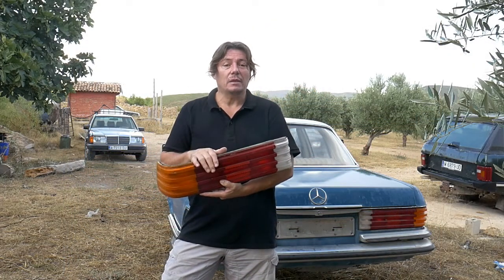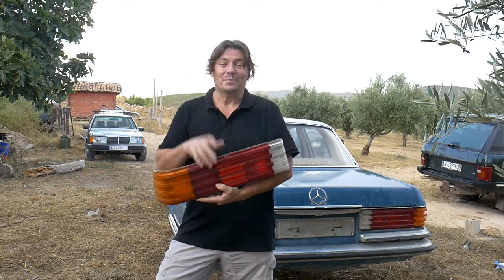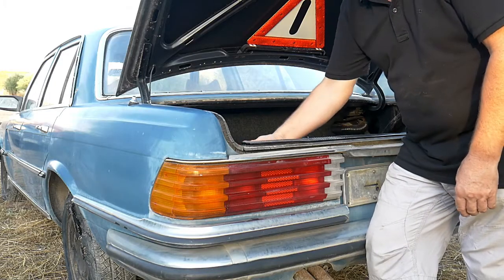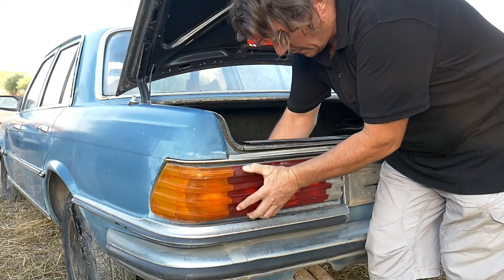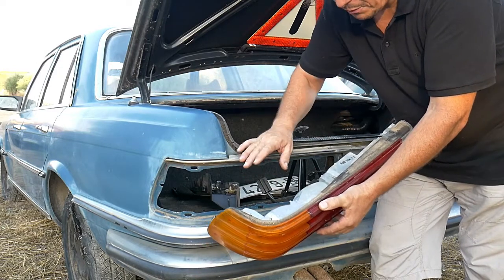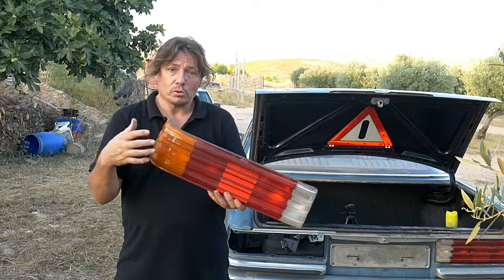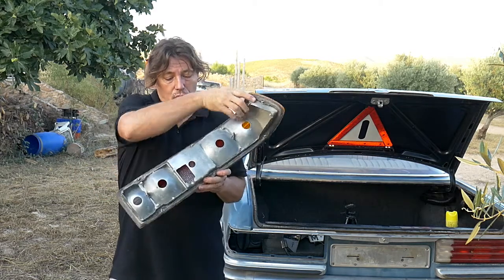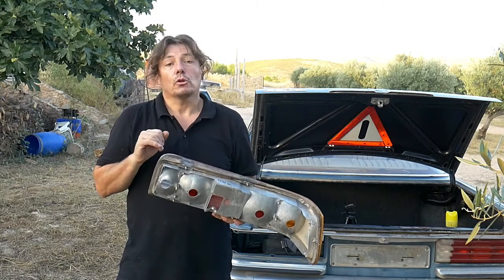Mercedes Benz W116 - How to remove the tailights DIY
I am Hervé and I will teach you in this video how to remove the tailights on a Mercedes W116.

Hope this will teach you something with this DIY tutorial so you won´t have to take your car to the workshop, save some money and keep your Mercedes on the road. on a Mercedes W 116.